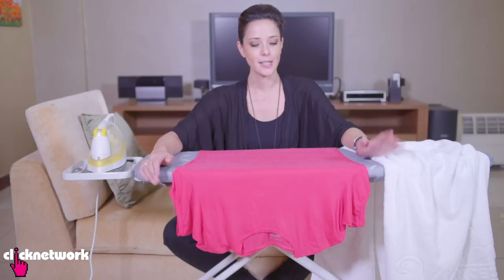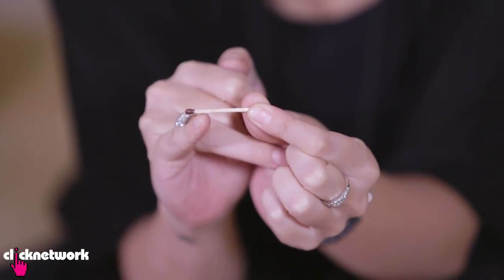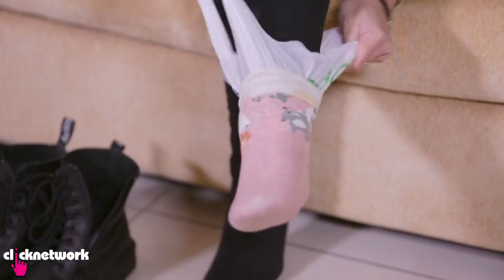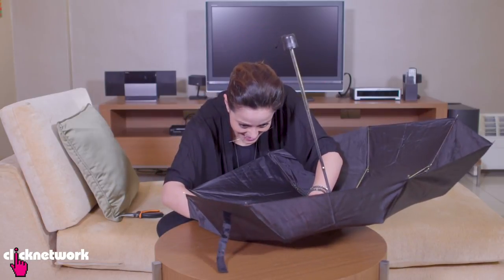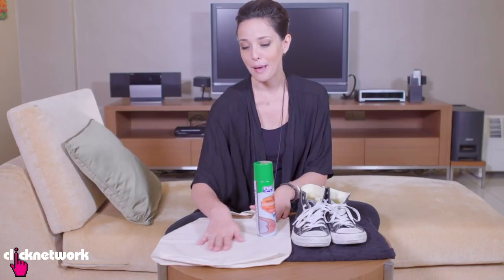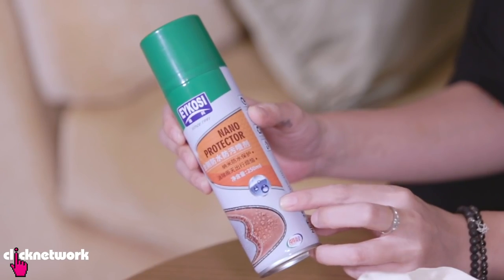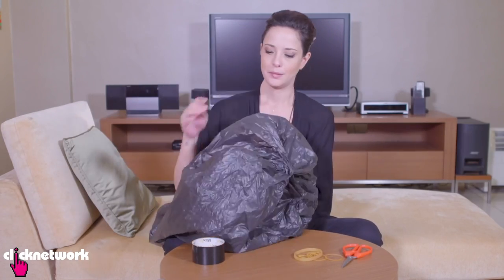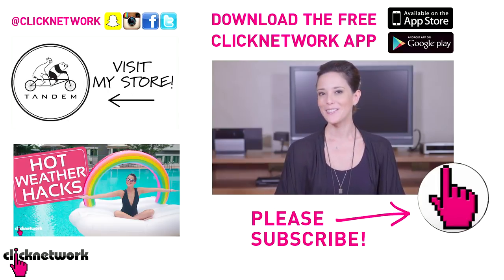Rainy Day Hacks - Hack It: EP87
Hacks for rainy days like how to dry wet clothes quickly, waterproof your stuff, fix broken umbrellas and more!